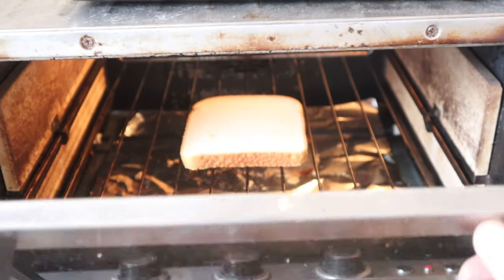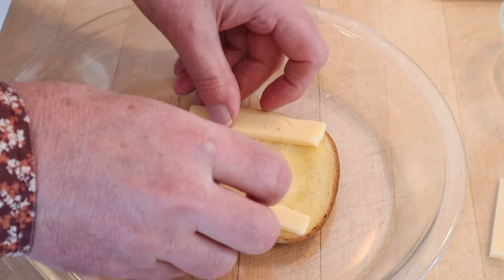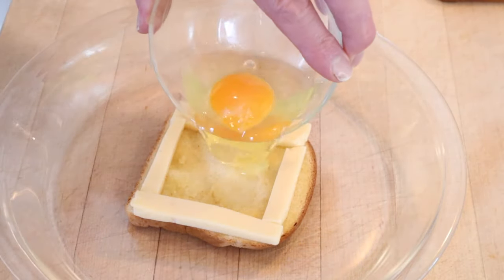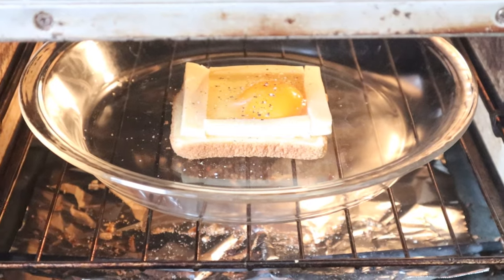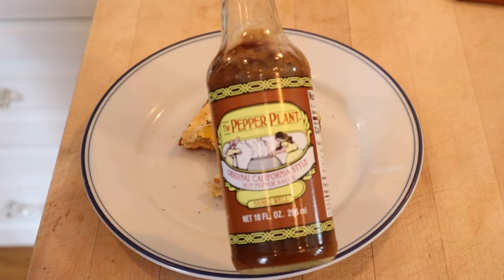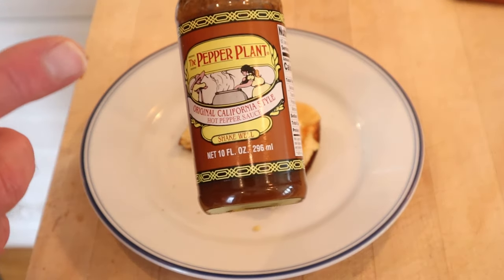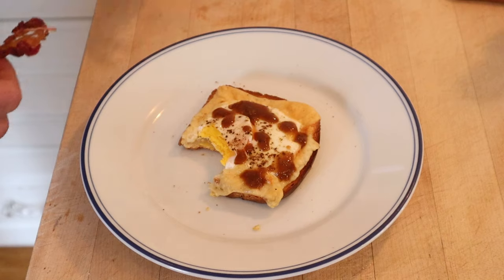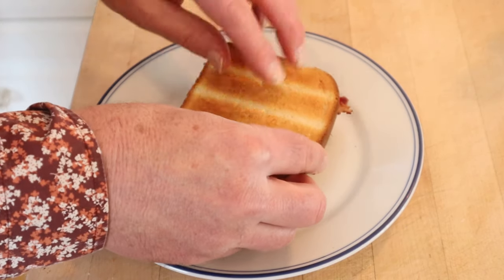Brunchwich (1965) on Sandwiches of History⁣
Back in the early-1960s, before they wrote The 1,000 Fabulous Sandwiches, the authors would host brunch every Sunday. Their friend, Janet, would show up full of sunshine and smiles. But by her fourth mimosa she was hell in heels. Trashing people left and right leaving no one unscathed. So they nicknamed her the Brunch Witch. Which is why when it came time to write their cookbook, they decide to name a sandwich after her. But they didn’t want her catching on so they changed it to Brunchwich. At least, that the backstory I wish was true. In reality, they just mashed together the words “brunch” and “sandwich” landing us here. The ingredients are brunchy to be sure, toast, egg, cheese…but is it enough to earn the moniker Brunchwich?